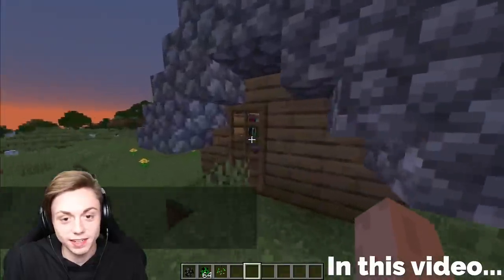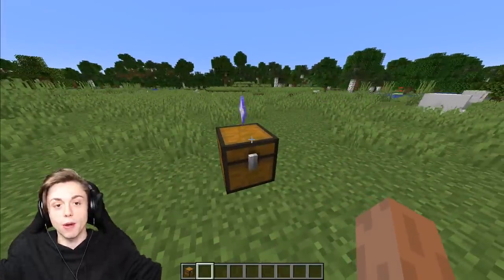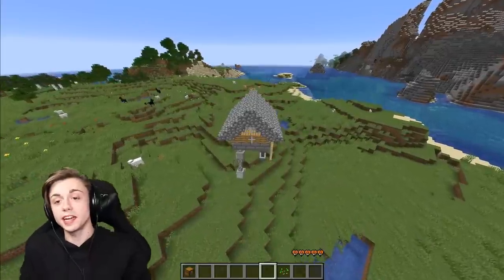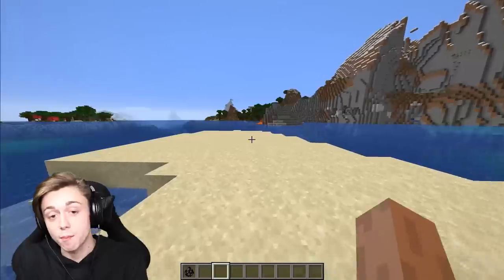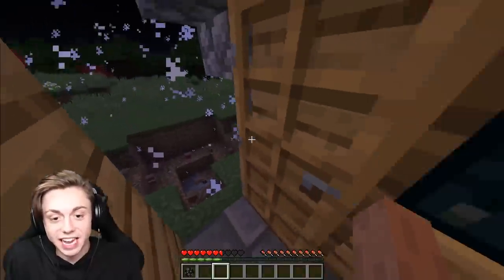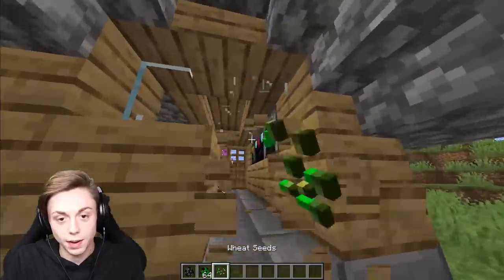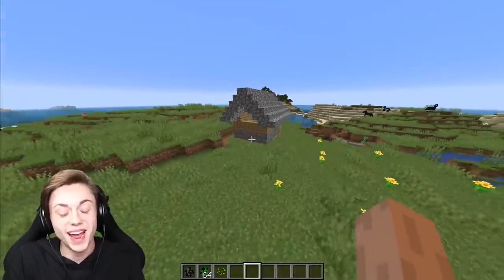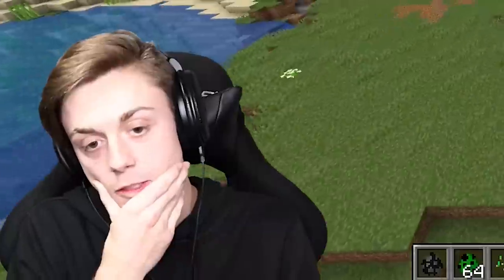So I Built a Cursed House in Minecraft..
This was one of the coolest data pack creations I have ever seen!

--- Equipment ---